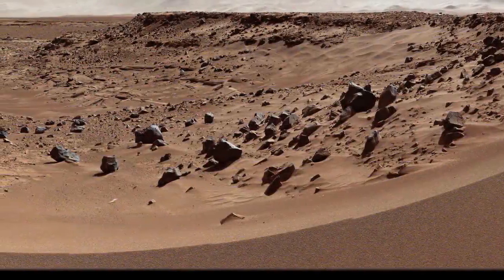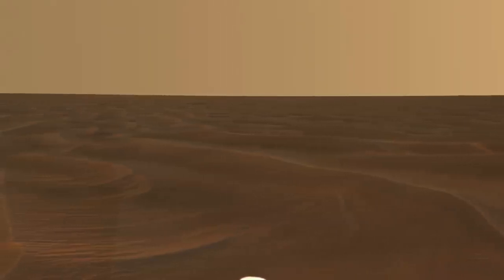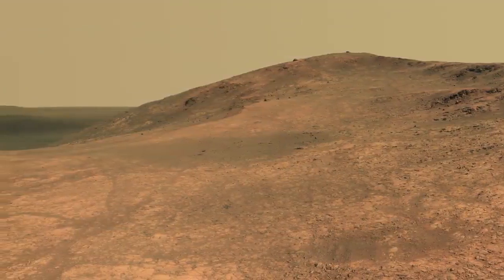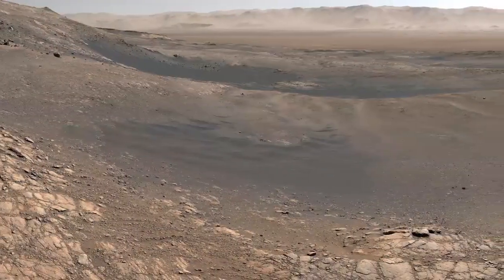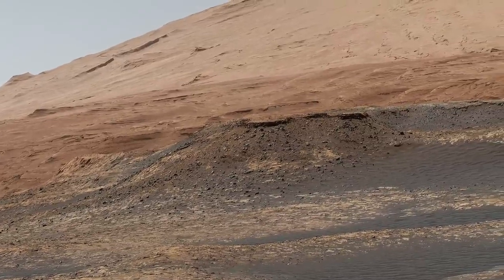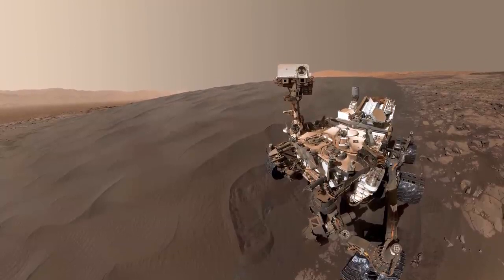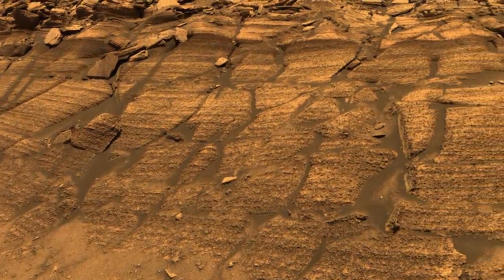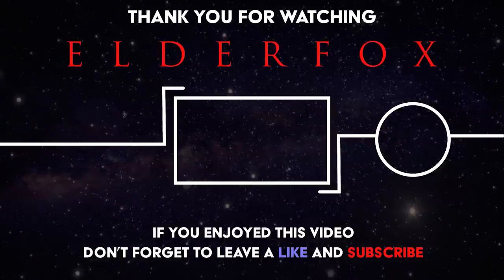ሌላኛው አለም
እስኪ ለዛሬ ከጠፈሩ አለም በአጭሩ እንመልከት፡ ሁሌም

ከዙምባራ ሚዲያ ጋር!